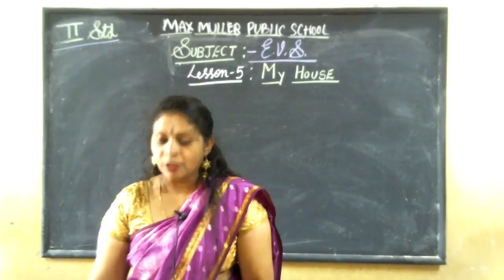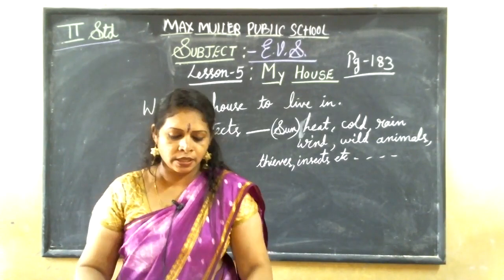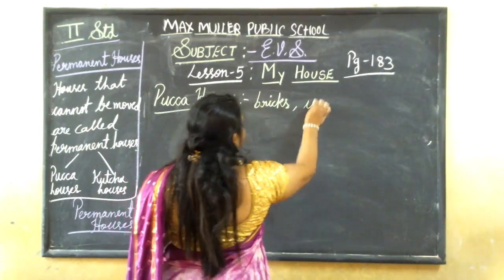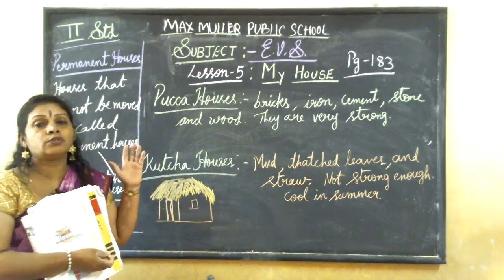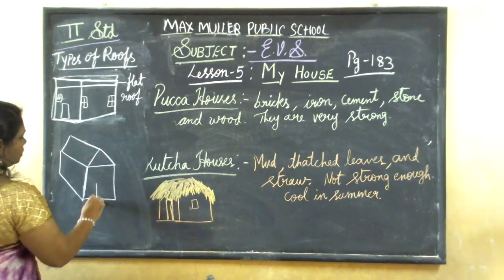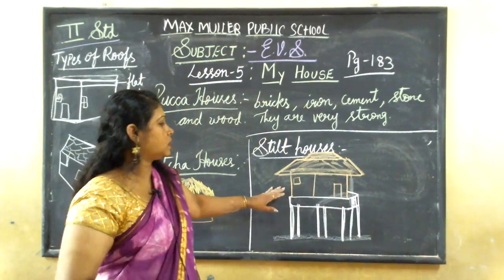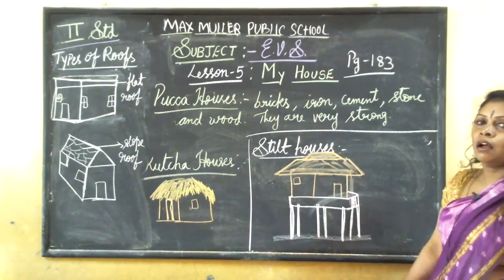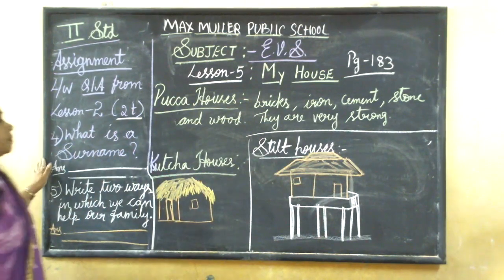2nd -03.08.2021- EVS